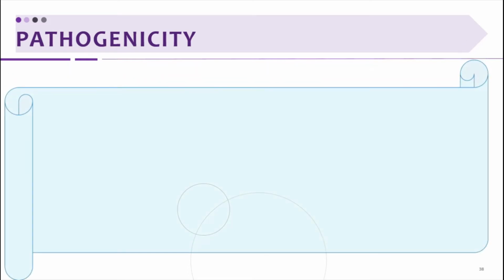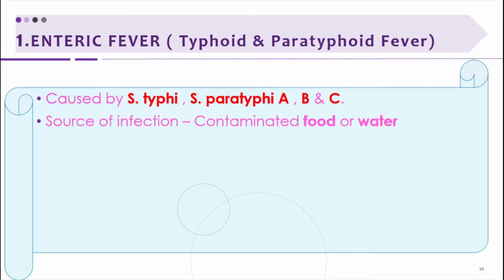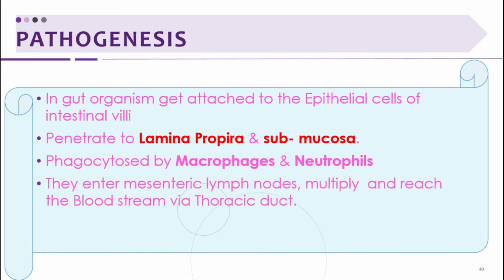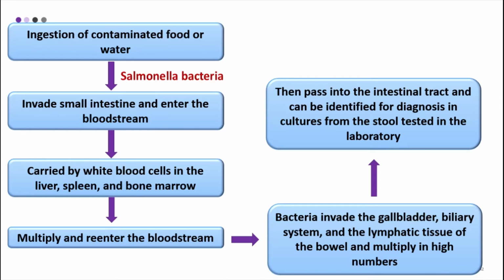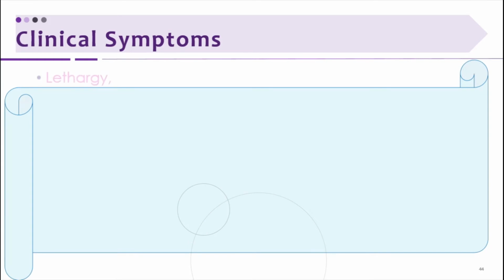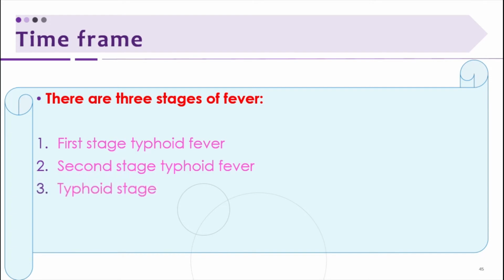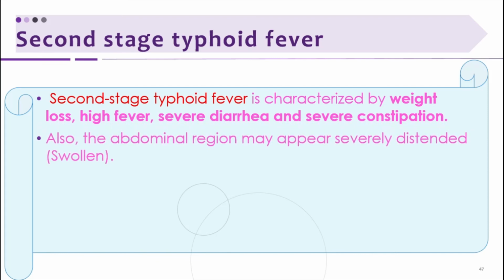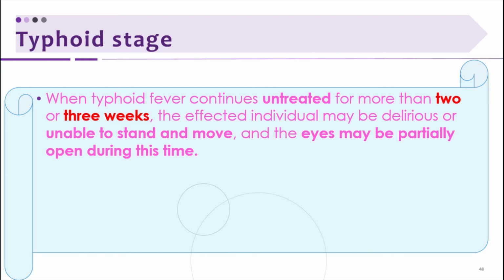SALMONELLA | PART 5 | MICROBIOLOGY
GIVE YOUR SUGGESTIONS IN THE COMMENT BOX